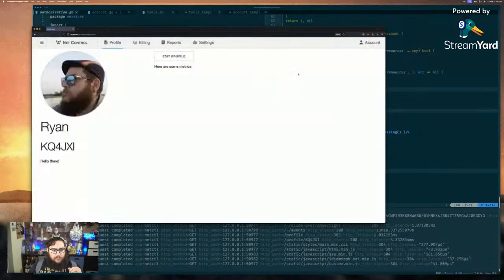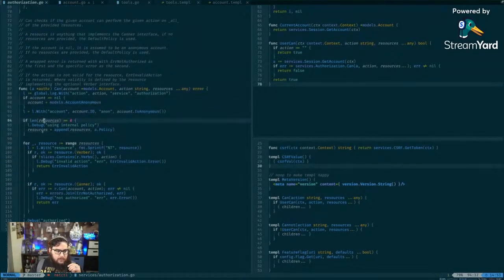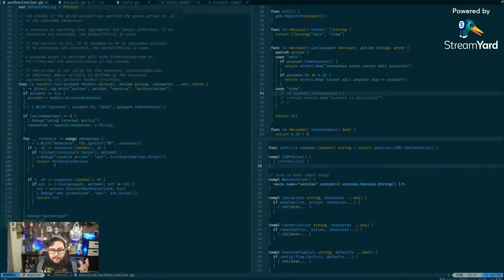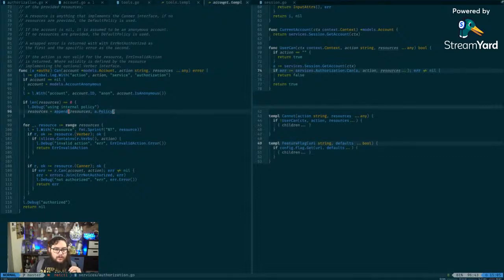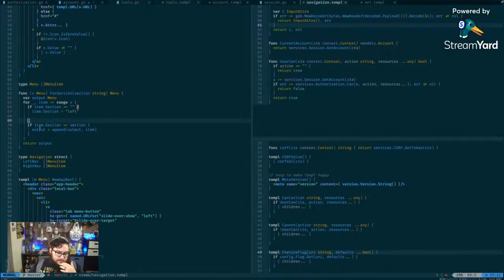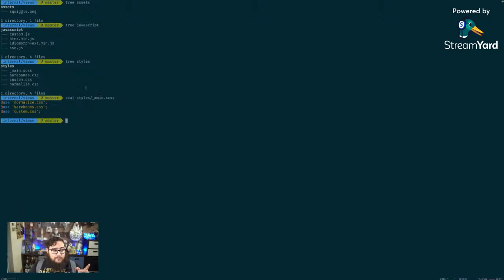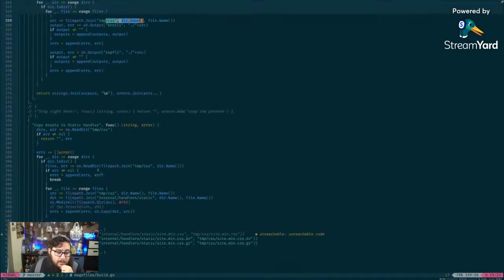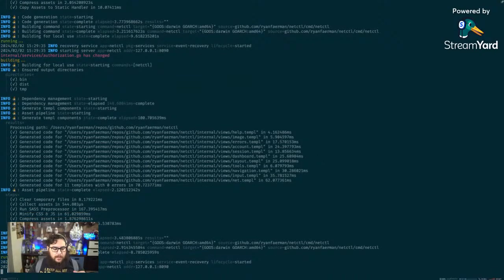Episode 12 - Authorization and Assets in NetControl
There's two things every application is going to need -- authorization and assets! Unlike authentication (who you are), authorization is what you can do.

Let's explore how I've implemented a simple approach to authorization and how I've restructured the way assets are working.